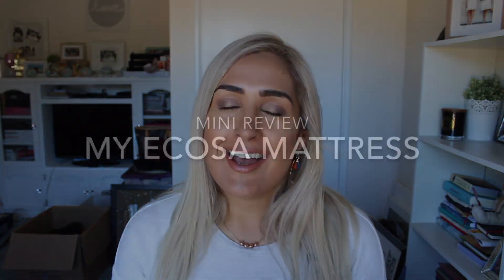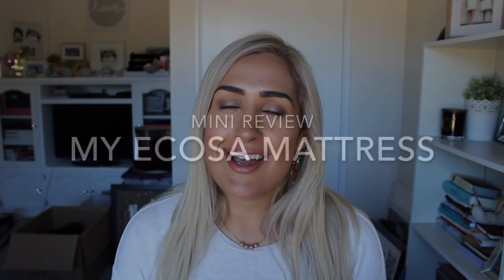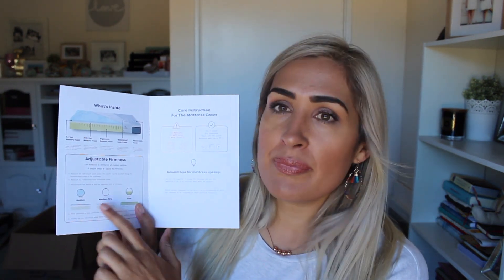Ecosa Mattress Review | My experience with mattress in a box!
A review on my new Ecosa Mattress.

MATTRESS IN A BOX

We have the King size which fits perfectly on our base.